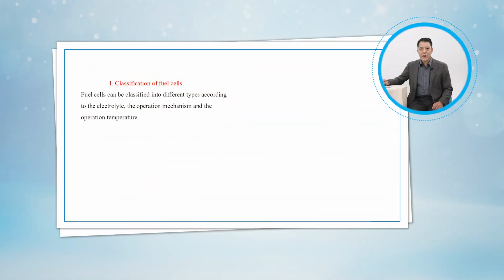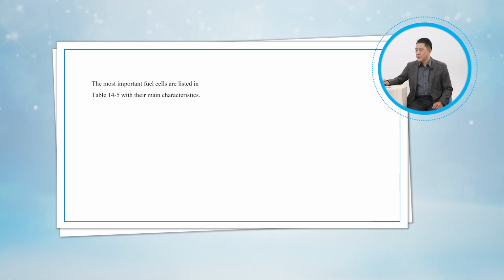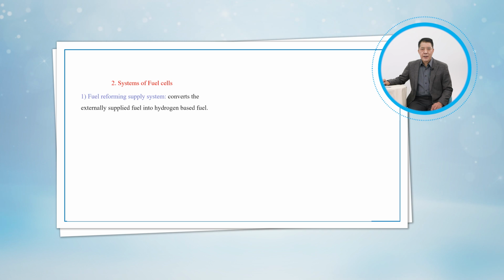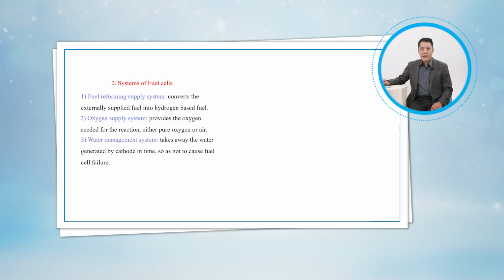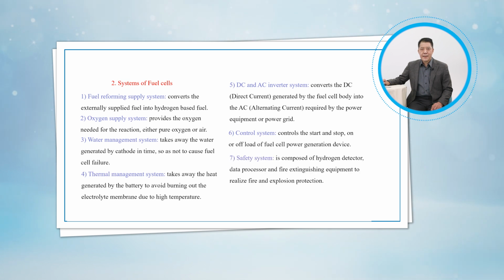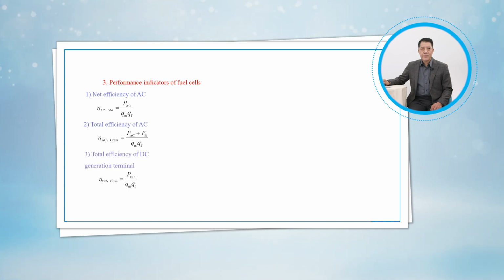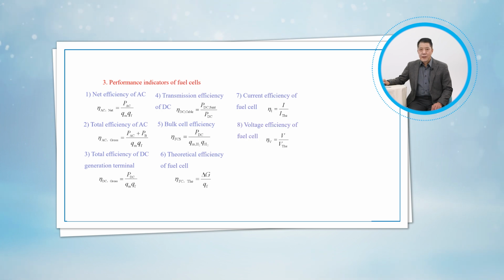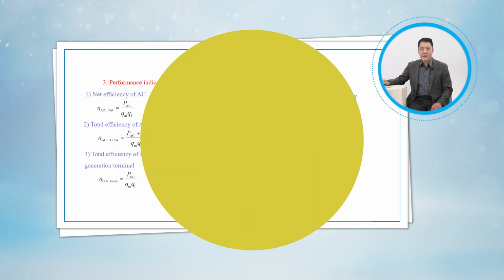Project 14 Thermodynamic analyses of fuel cells: Types and systems of fuel cell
This is the fifth task, Types and systems of fuel cell, of Project 14 (Thermodynamic analyses of fuel cells) of Thermodynamics: Fundamentals and Applications By Dr. Boshu He, Beijing Jiaotong University, China.